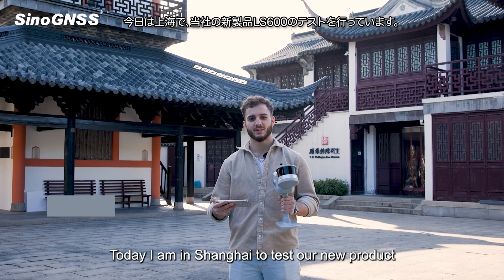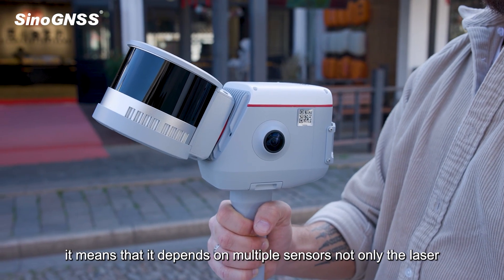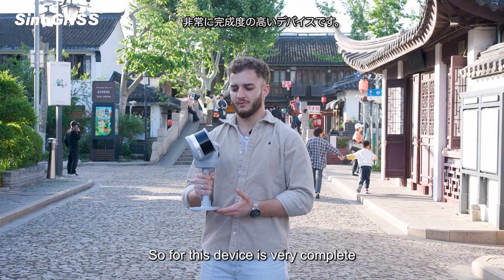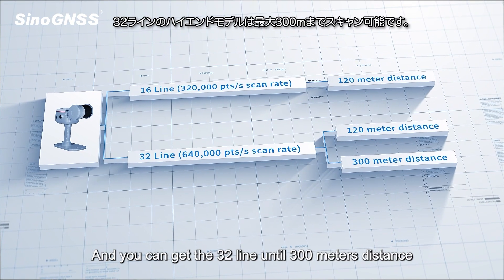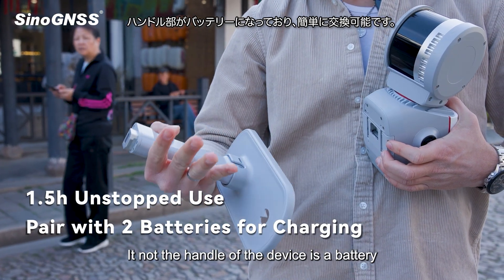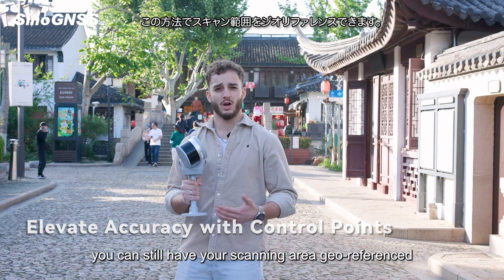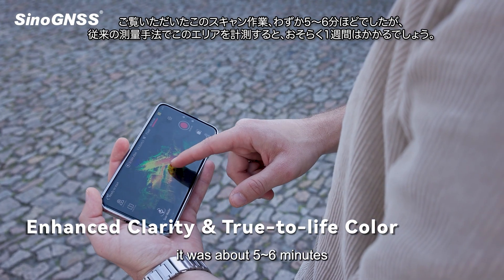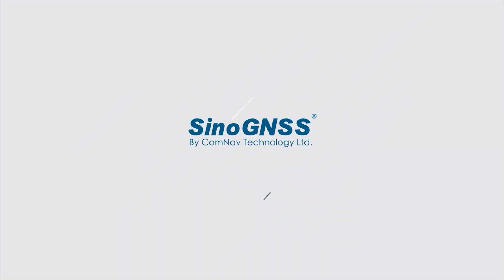LS600レーザースキャナー：現場テスト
LS600レーザースキャナーは、先進のSLAM技術、RTK、デュアル広角カメラを搭載し、屋内・屋外を問わず高速・高精度なスキャニングと鮮明なカラーポイントクラウドを実現します。LiDAR、IMU、カメラ、GNSSチップを統合した設計により、低照度環境・狭小空間・都市キャニオンなど、過酷な条件下でも安定した性能を発揮。
ComNav Technologyは、正規代理店Geosurfと共にCSPI-EXPO 2025に出展します。
ブース14-60にて、LS600レーザースキャナーを展示いたします。

🎥 動画でLS600の圧倒的な性能と精密な計測結果をご体感ください。

Powered by advanced SLAM, RTK, and dual wide-angle cameras, the LS600 laser scanner delivers fast, high-precision scanning and vivid color point clouds—indoors or out. It integrates LiDAR, IMU, camera, and GNSS chip, ensuring stable performance in challenging environments like low-light, narrow spaces, or urban canyons.
ComNav Technology will join CSPI-EXPO 2025 together with our distributor Geosurf.
Visit us at Booth 14-60, where we will showcase the LS600 Laser Scanner.
🎥 Watch the video to experience the powerful performance and precise results of the LS600 in action.